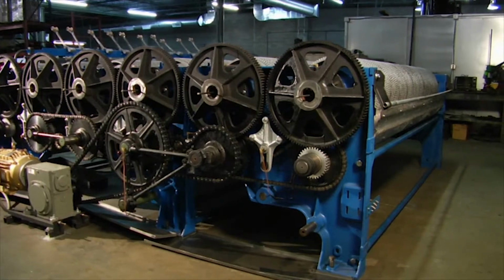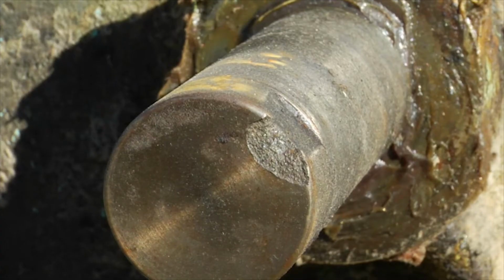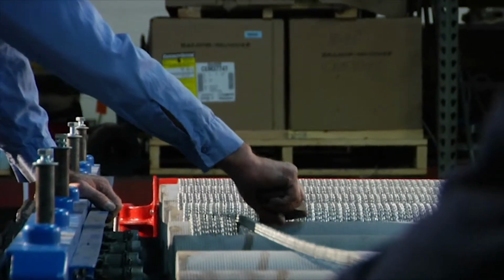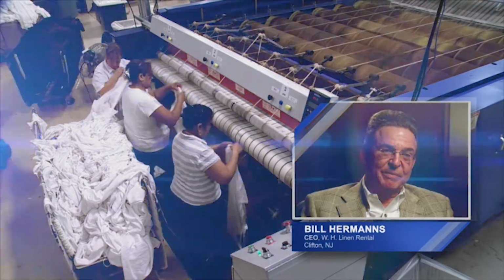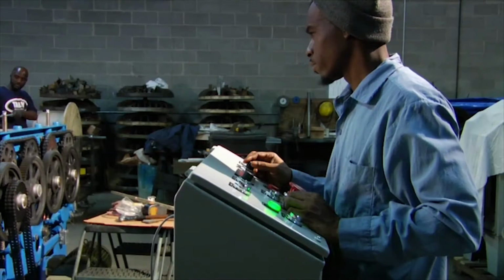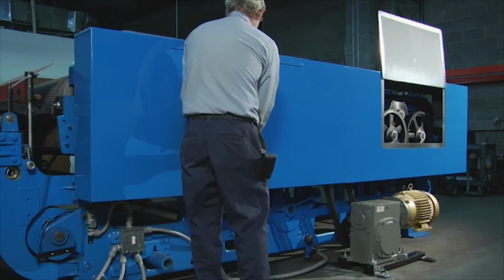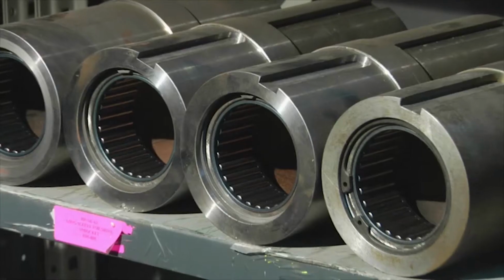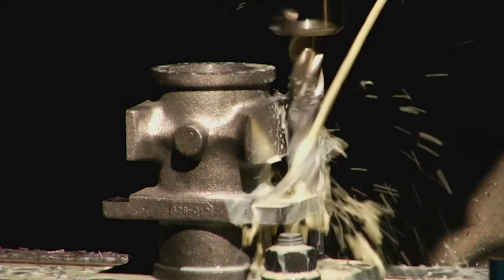Tingue Laundry Products and Expert Services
Tingue is a global organization encompassing manufacturing, distribution, installation and marketing of hundreds of practical, innovative products for commercial laundries, on-premise laundries, and a wide range of other markets. Founded in 1902, the family-owned company is known for its commitment to quality, customer service, and its team of knowledgeable sales representatives offering a wide range of hands-on installation services.

Tingue Parts manufactures and stocks parts for flatwork ironers, feeders, folders and other laundry equipment, and remanufacturers American flatwork ironers.